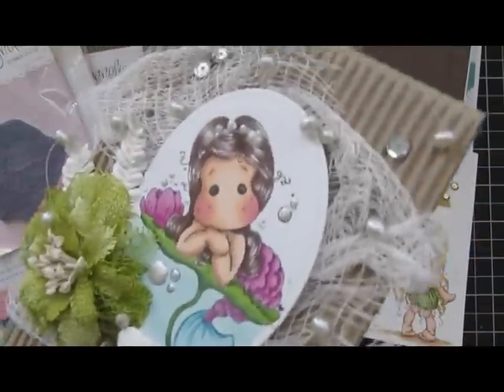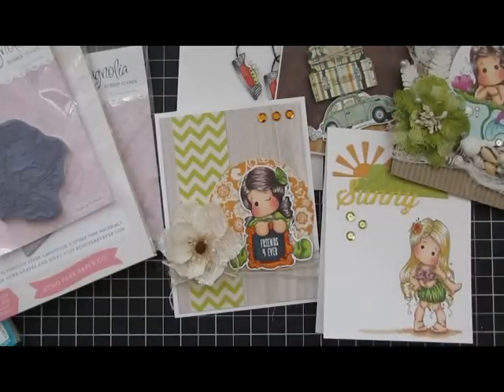July 2014 Projects